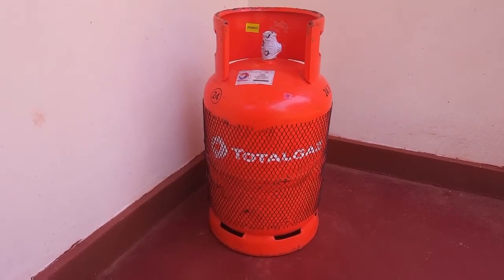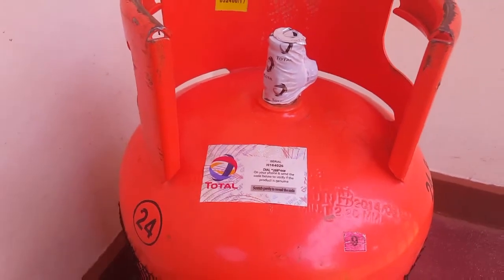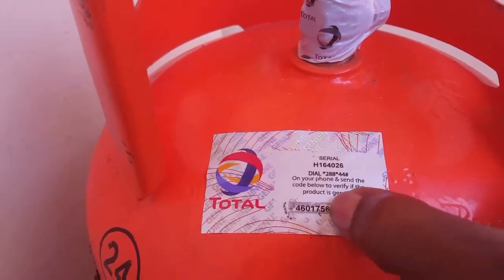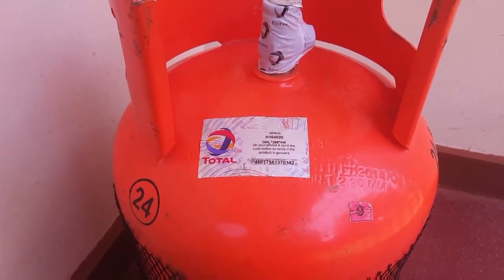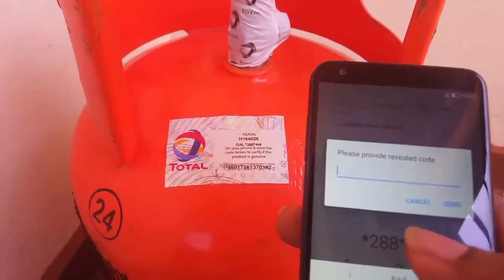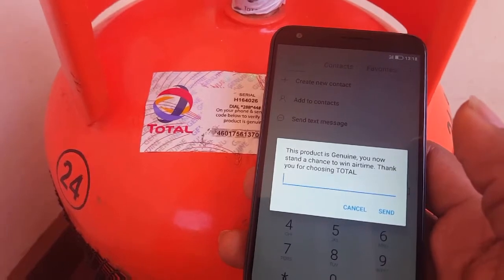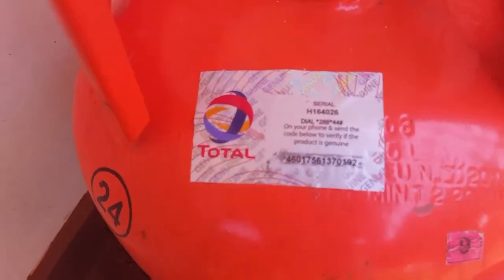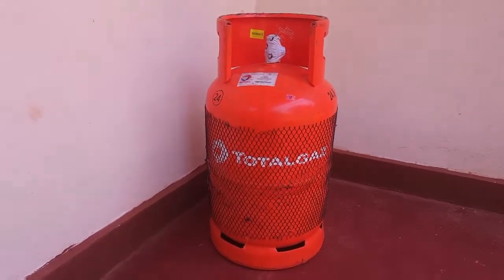Genuine Total Gas Cylinder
How to check if Your TOTAL Gas Cylinder is Genuine
Make sure you're cooking with a genuine TOTAL gas cylinder! Scratch label on the cylinder & dial *288*44# ,Enter the unique code. to verify before you buy. its free ...as shown in the video